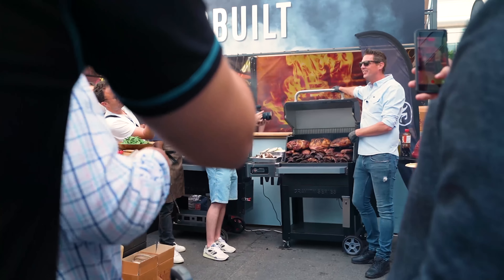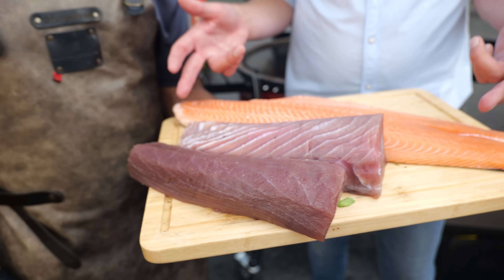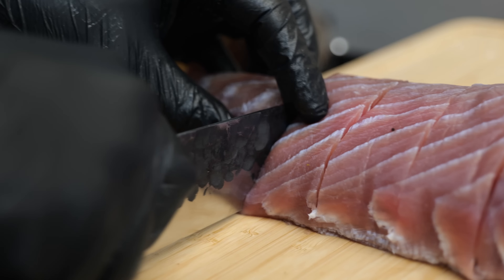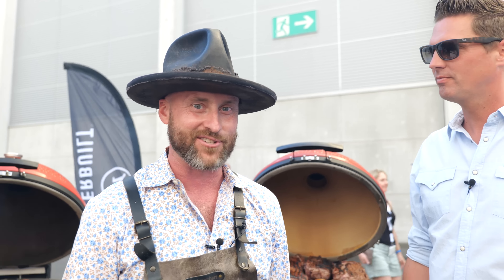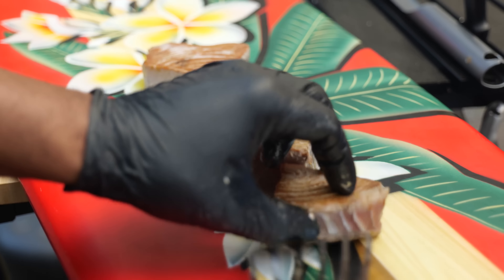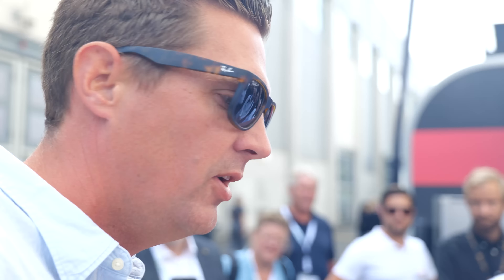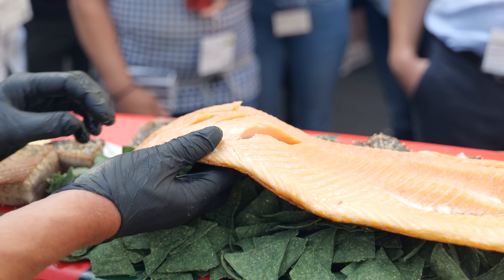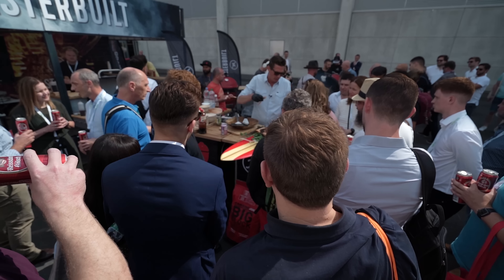Grilled Tuna and Salmon with teriyaki glaze and furikaki topping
0:00 - intro
1:08 - Fish selection
1:23 - BBQ setup
2:08 - sear the tuna steaks
3:27 - plate up with glaze

- Thermometer Meater Plus
- Thermometer Meater Block
- Cast Iron Pan Skillet Skottsberg
- Cast Iron Pan Dutch oven Skottsberg
- Baking Pan Skottsberg
- Knifes Sebra Forged
- Knifes Brute Forged